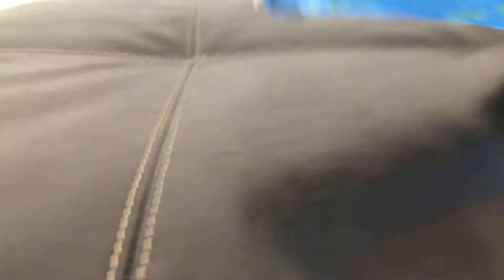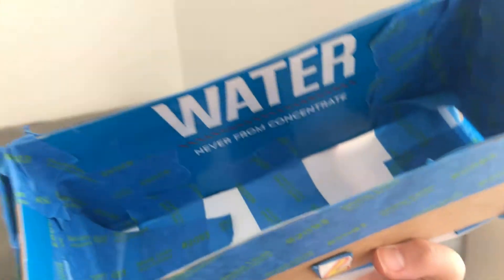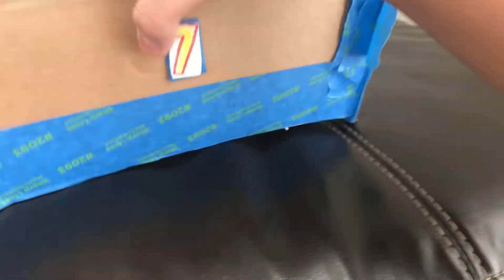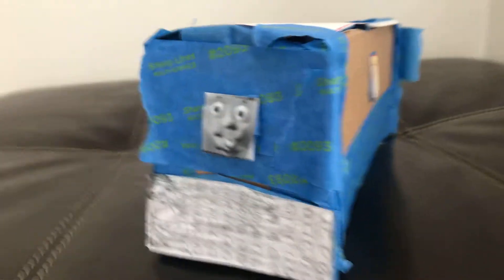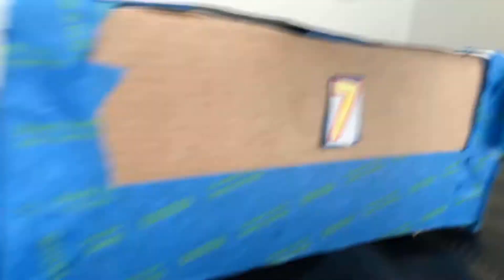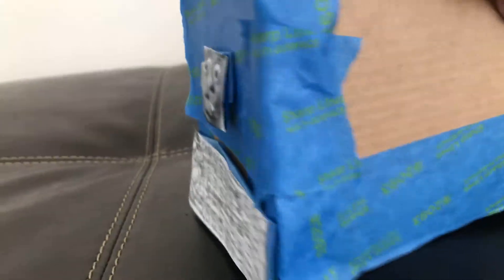My Toby custom